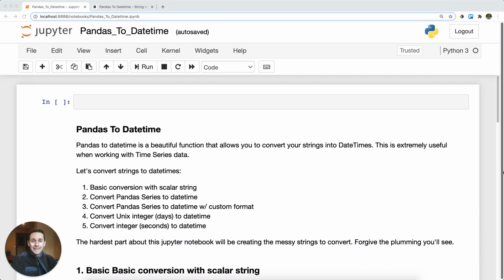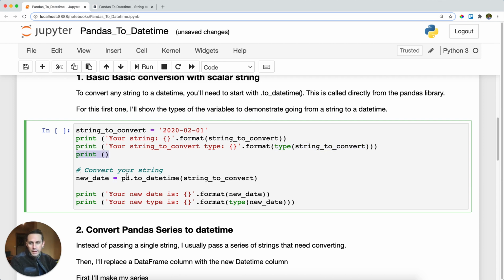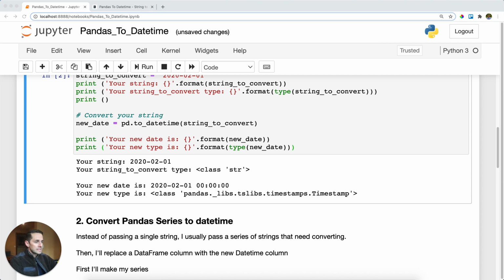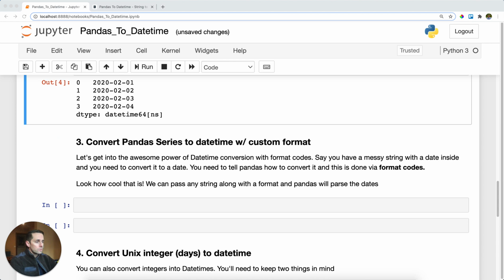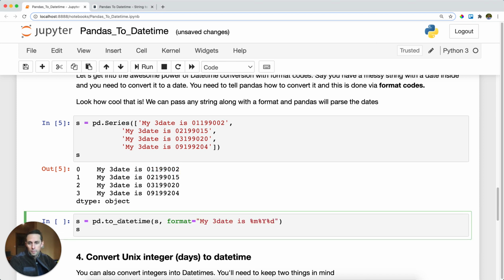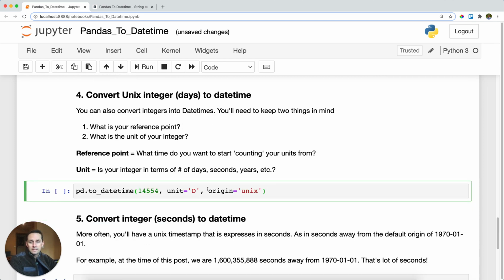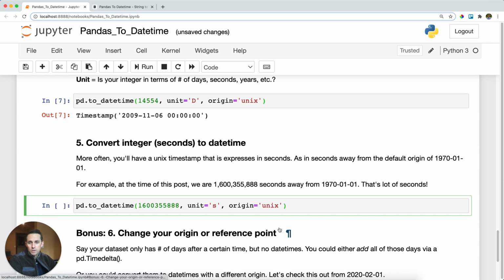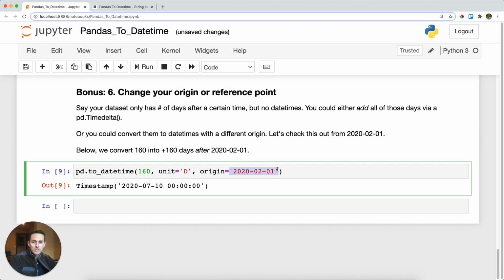Pandas To DateTime | pd.to_datetime()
One of the Top 10 Pandas functions you must know is Pandas To Datetime. It a need-to-have in your data analysis toolkit. The wonderful thing about to_datetime() is it's flexibility to read 95% of any dates you'll throw at it.

Pandas To Datetime (.to_datetime()) will convert your string representation of a date to an actual date format. This is extremely important when utilizing all of the Pandas Date functionality like resample.

pd.to_datetime(format="Your_datetime_format")